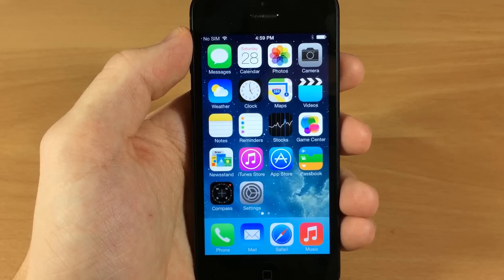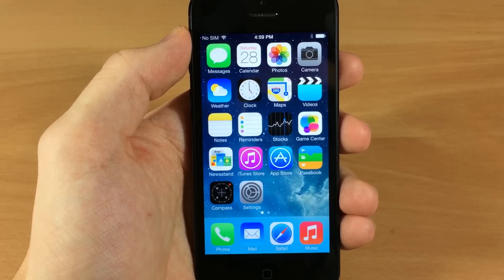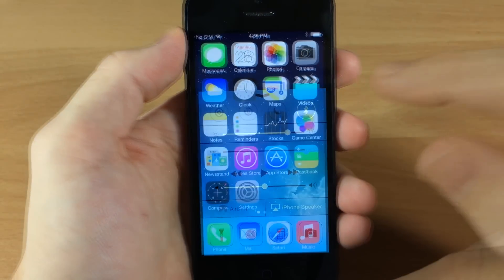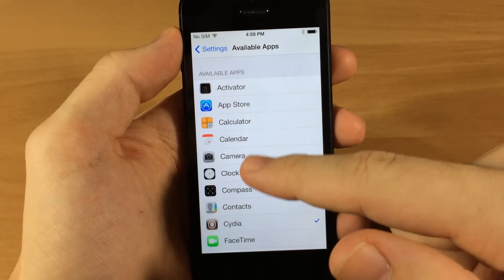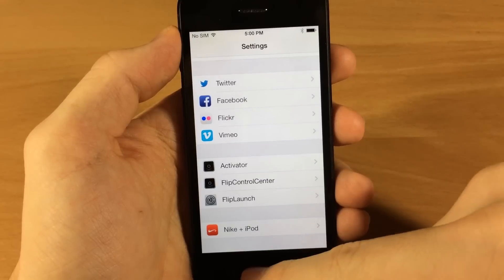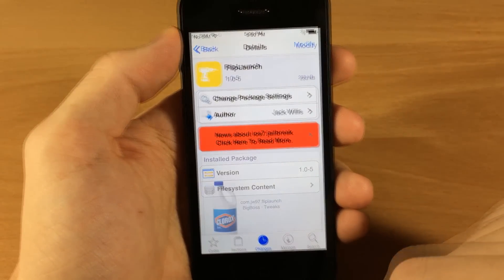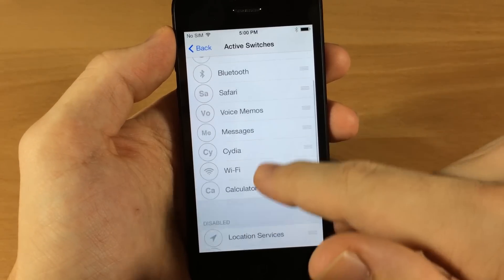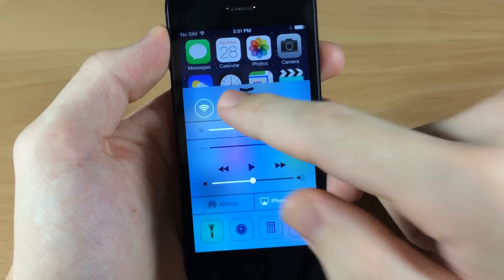FlipLaunch iOS 7 Jailbreak Tweak: Hands-on - iPhone Hacks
FlipLaunch uses tweaks that use FlipSwitch, like FlipControlCenter, (as shown in the video) to create quick launch app shortcuts. Add the desired shortcuts through the FlipLaunch and then make sure you enable them in the tweak that uses FlipSwitch.  In this case enable them in FlipControlCenter.